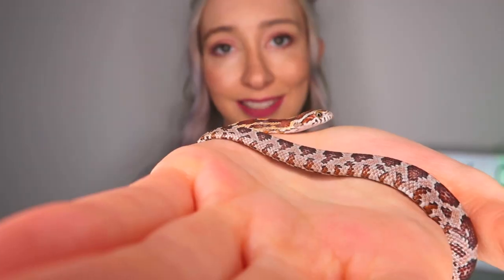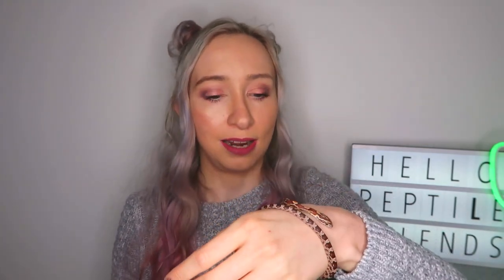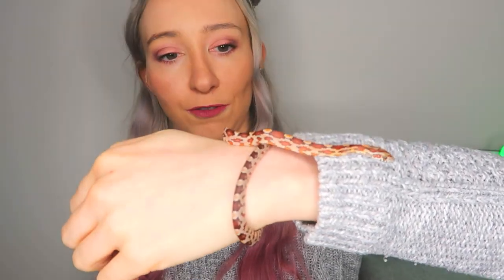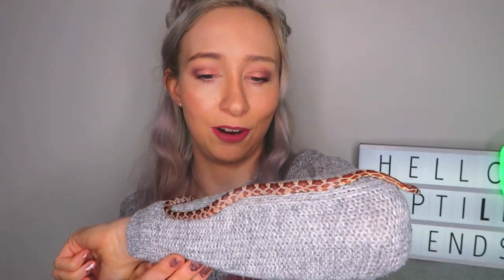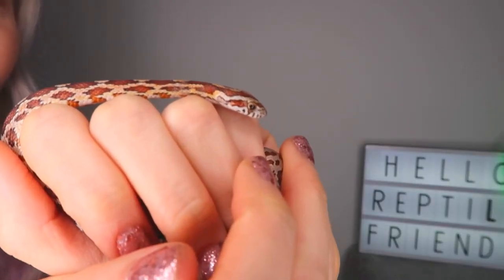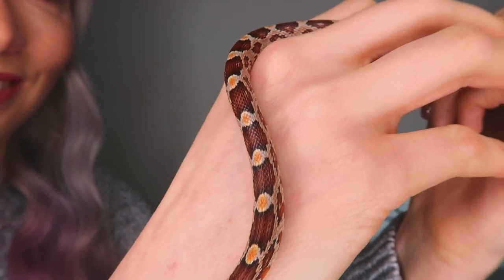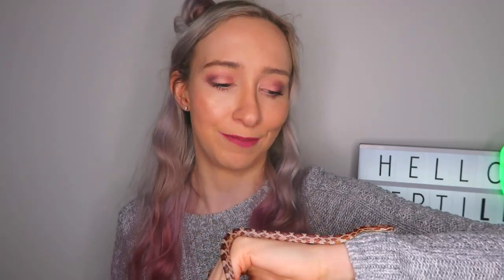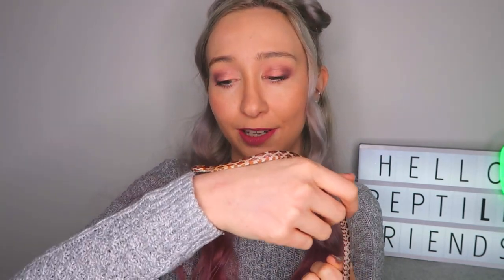MEET TINY! My Rescued Corn Snake's Story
Tiny is such a sweet little snake- even if she does think she's going to grow up to be a rattlesnake.